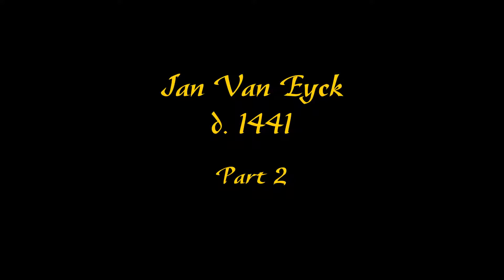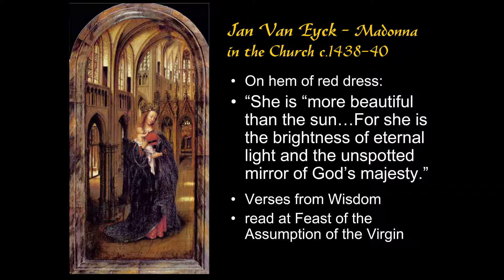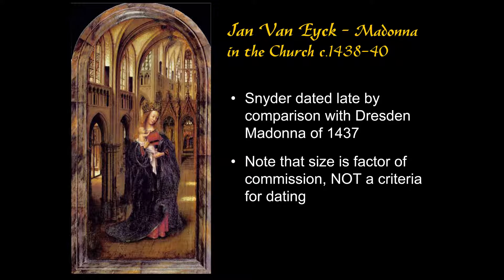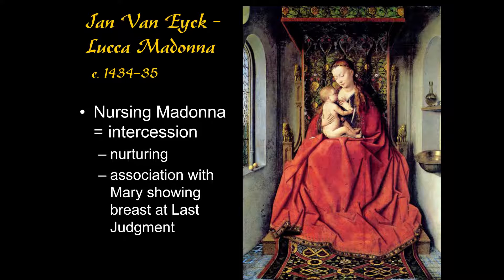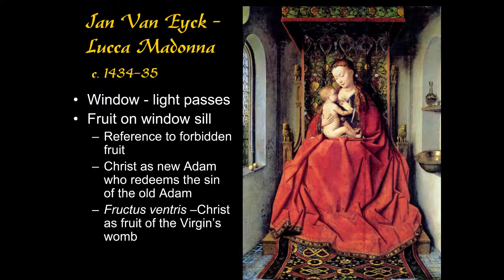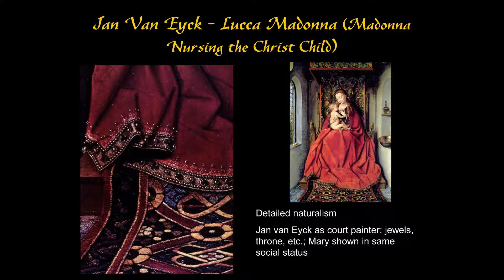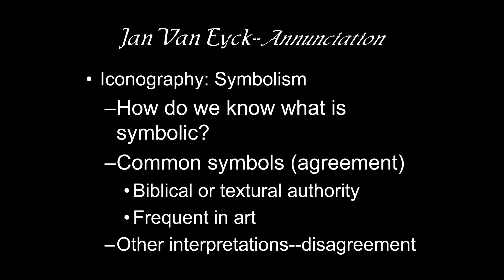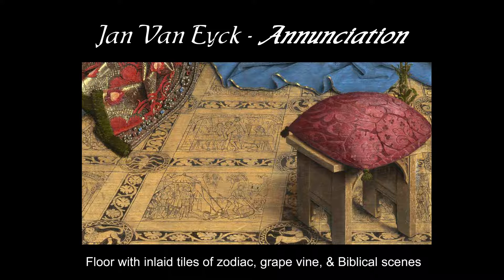ARTH 4007 Jan Van Eyck 3: St. Barbara, Madonna in the Church, Lucca Madonna